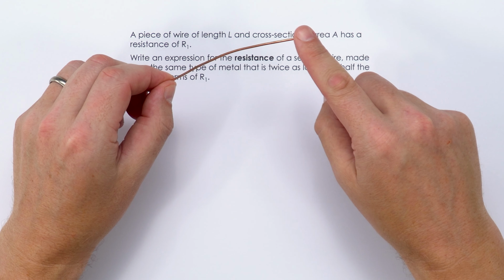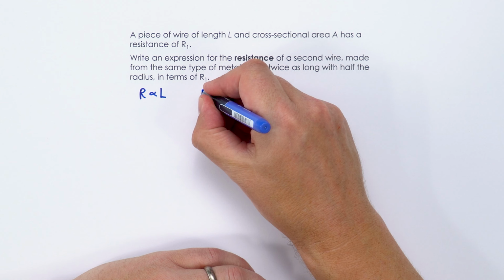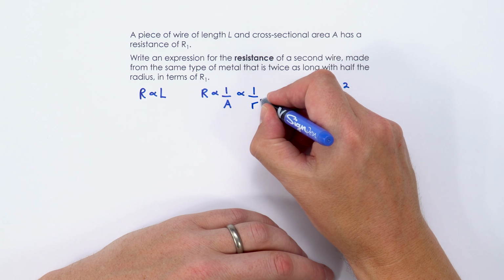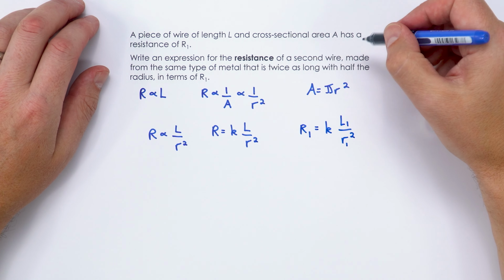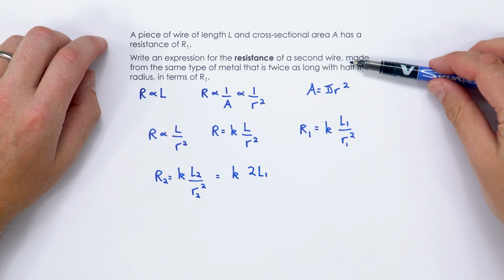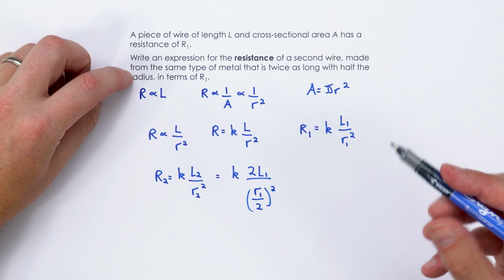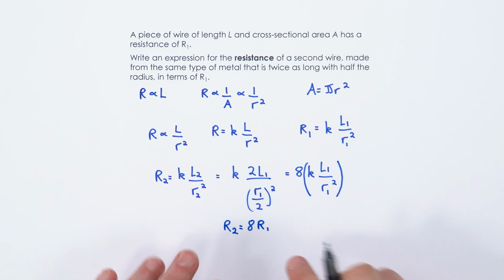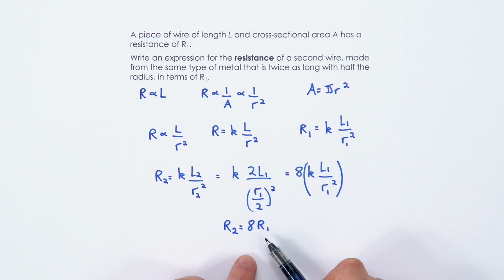Ratios - Maths for A Level Physics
Lewis